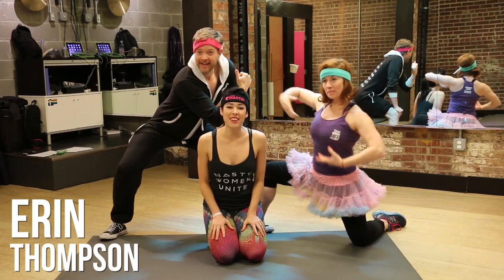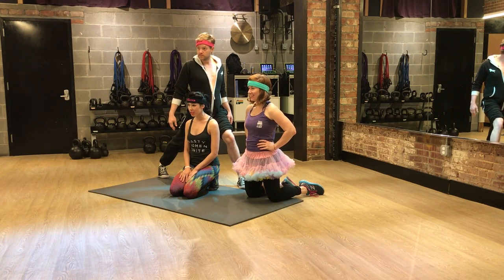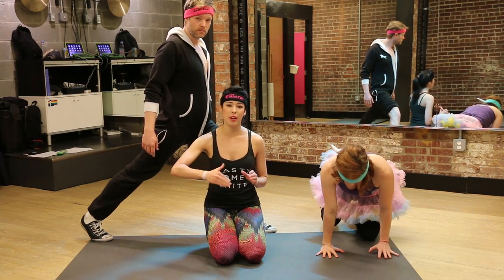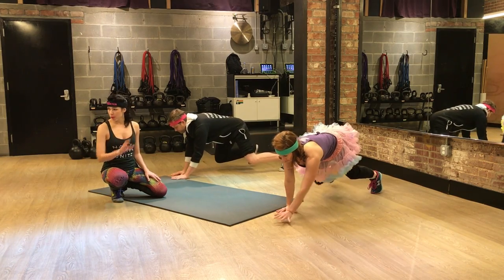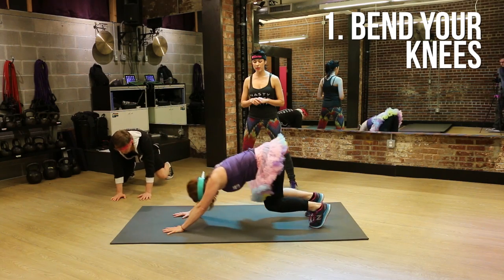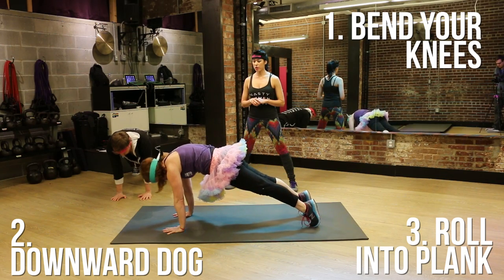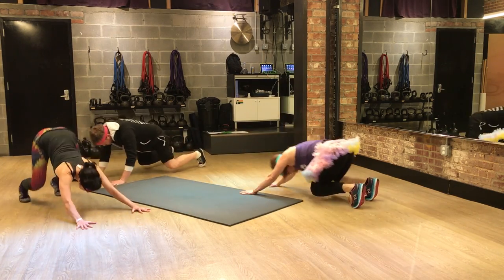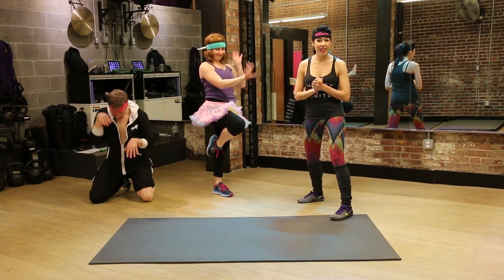Cat Crawl Combo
Just when you thought you couldn't love bear crawls more, Erin Thompson programs the Cat Crawl Combo into this month's Superhero Strength. Featuring an assist from beautiful Laura and handsome Geoff!